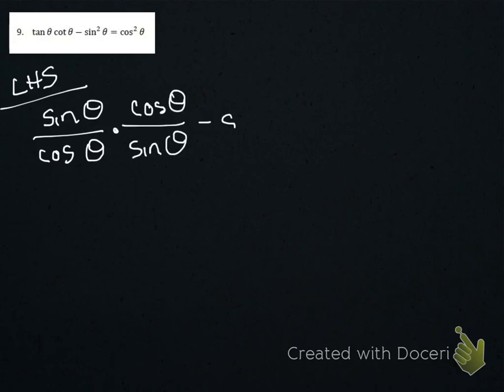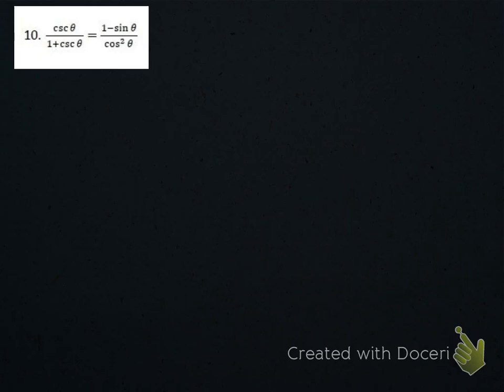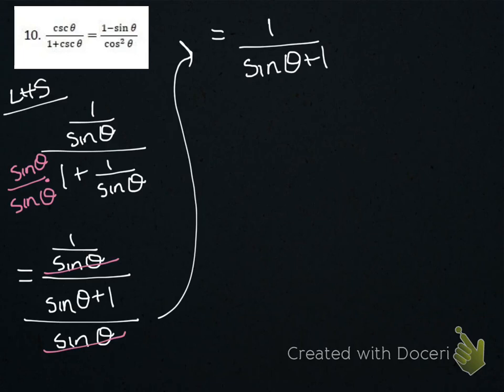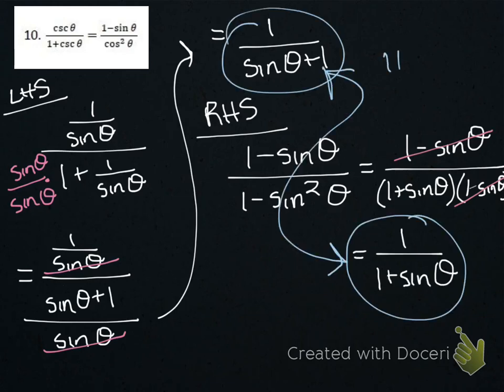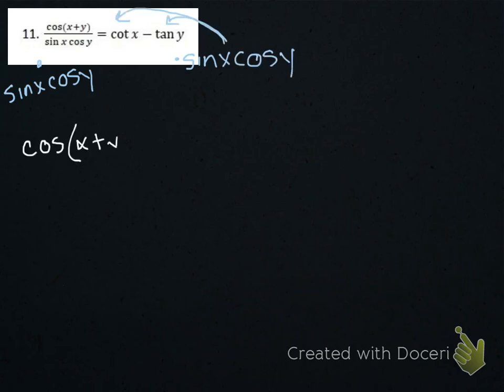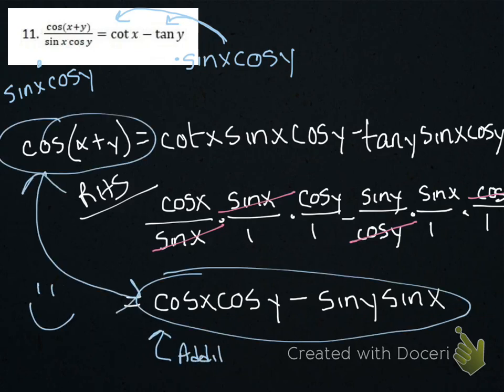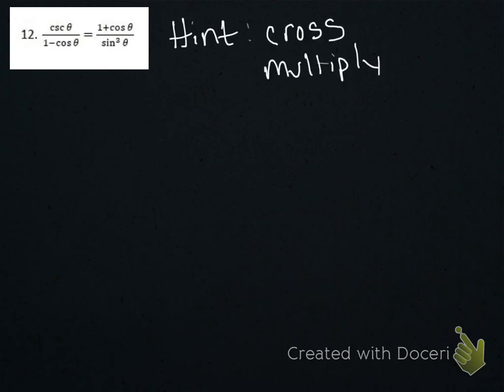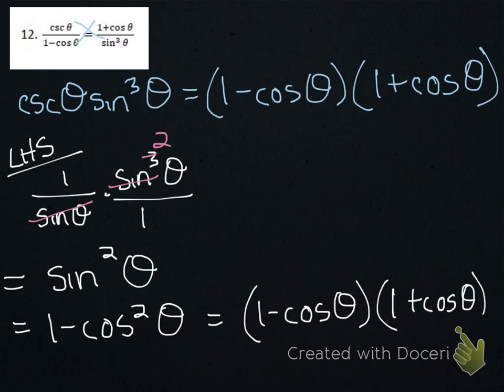MAT121a PT3 #9-12